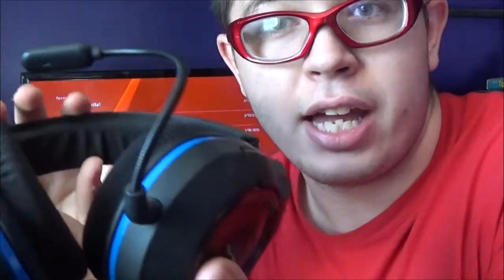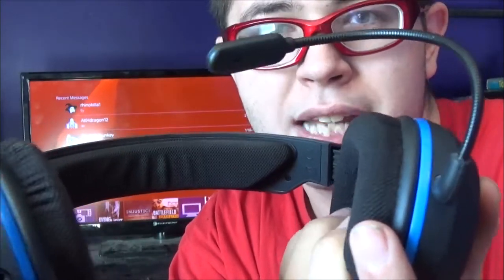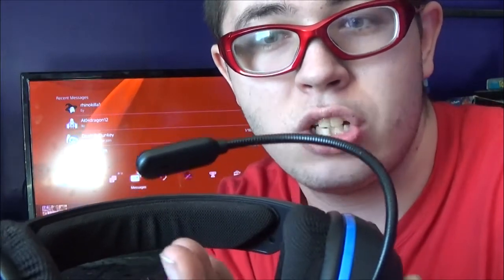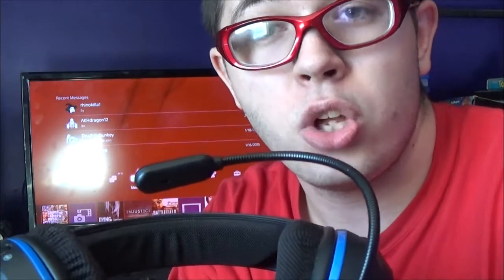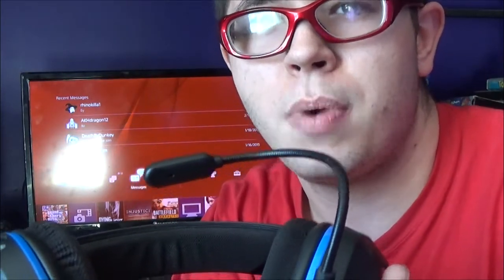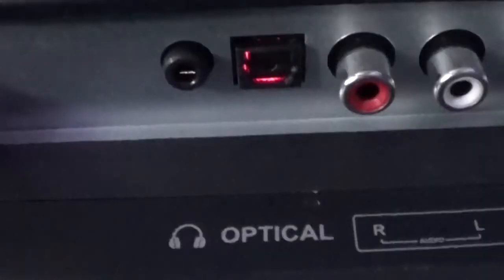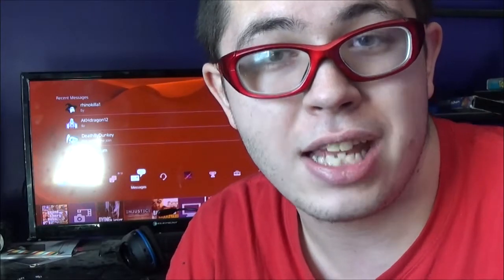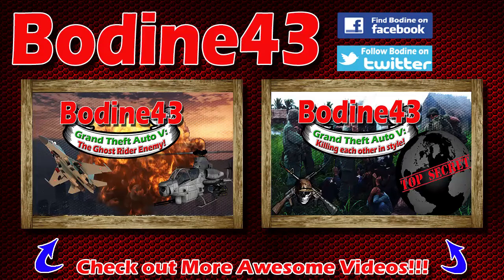How to Record Your Friend's Voice on Your PS4 - Behind the Scenes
This video is here to show you how to record your friends voices on the PS4 without a Capture Care. The most important thing is that you have a headset that has the ability to change both the game, and the chat audio. Once you have that set up you will need a pair of headphones to plug into the back of your TV. This way you can here your $60 dollar game! I hope everyone enjoyed this tip, and here are the videos I made while I used this method: